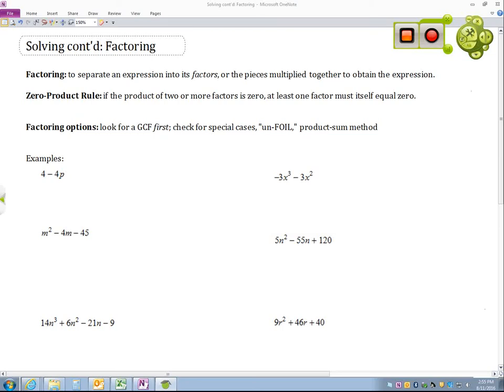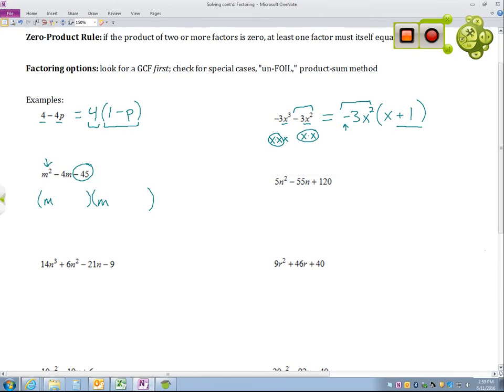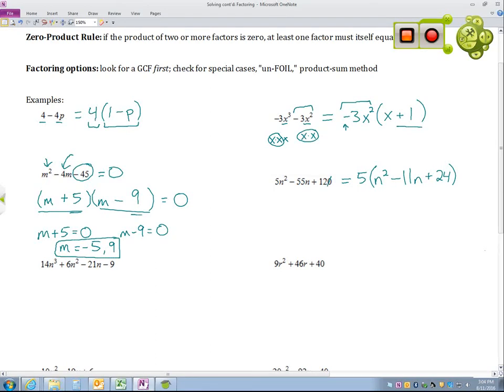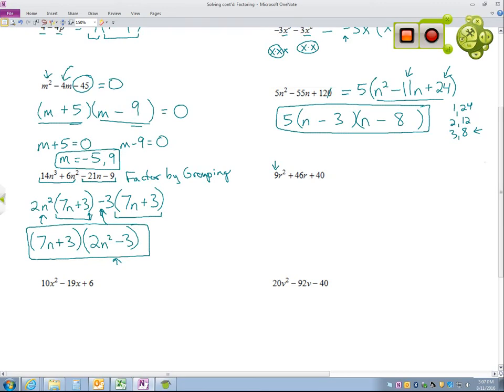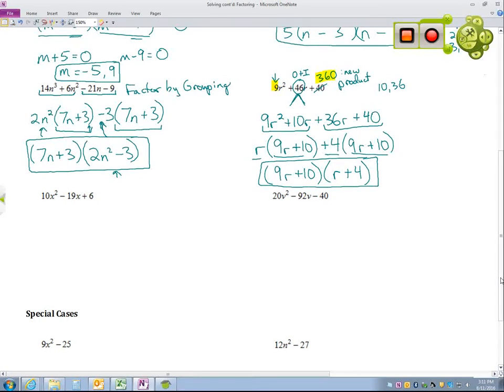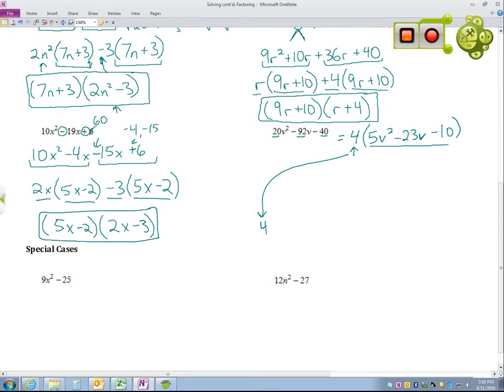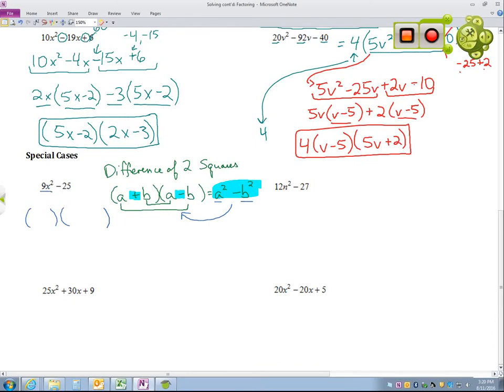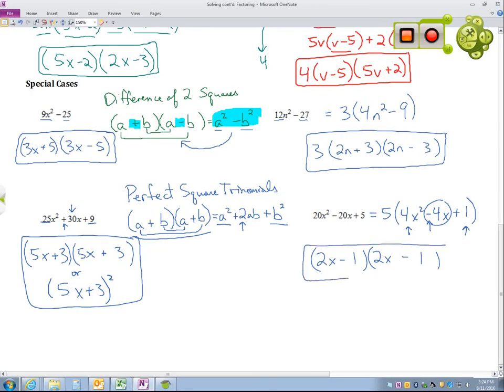Algebra Review: Factoring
16-17 Honors Geometry Algebra Review: Factoring